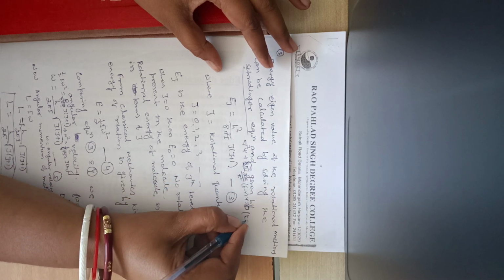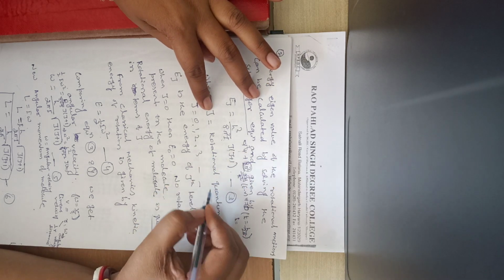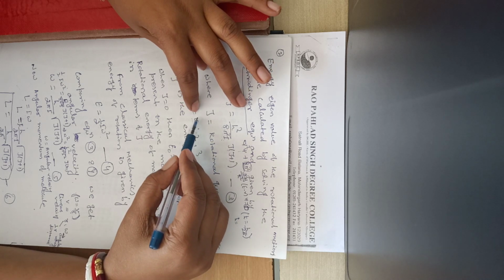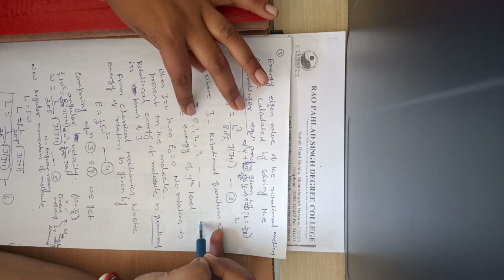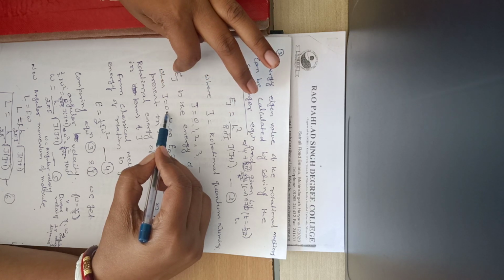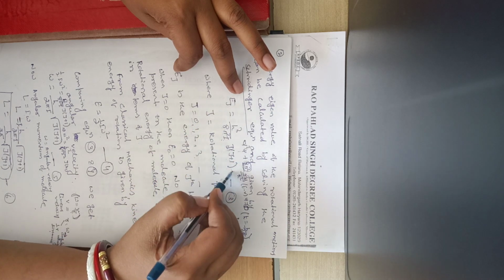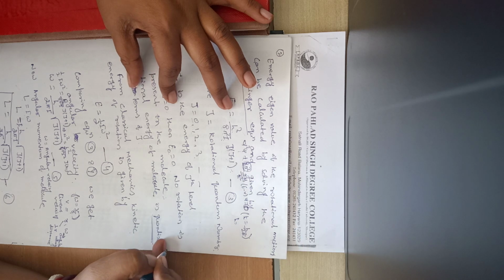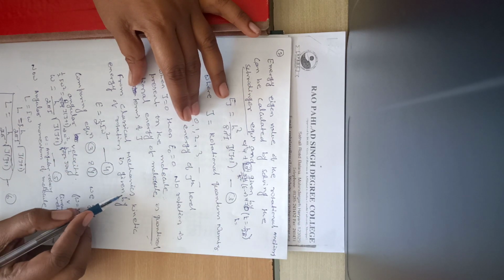Rotational Spectra_1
M.Sc. Physics (2nd semester): AMP_1